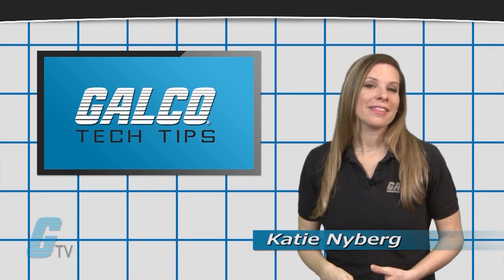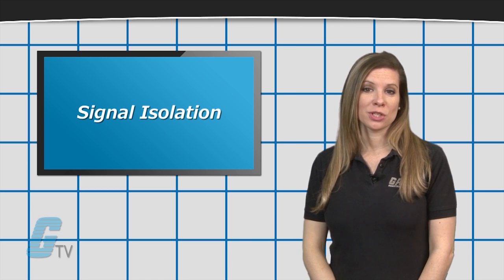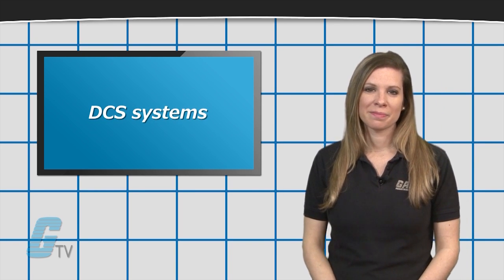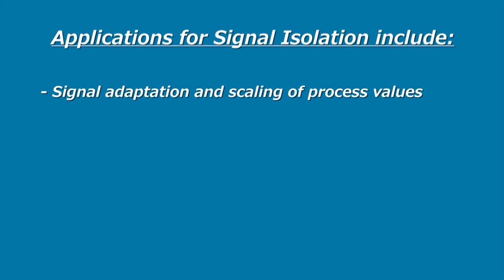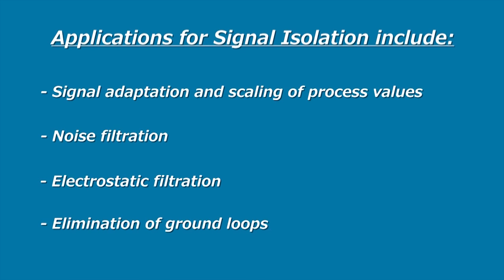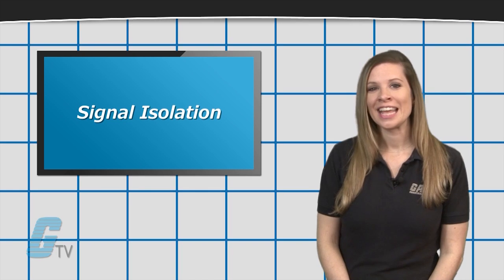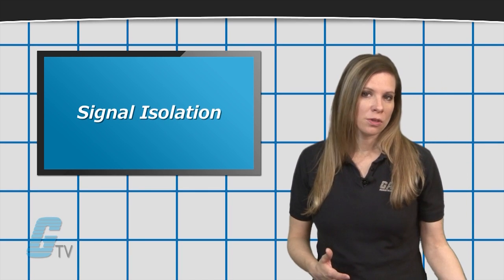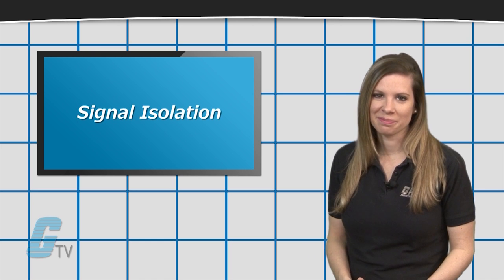What is Signal Isolation - A GalcoTV Tech Tip | Galco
"What is Signal Isolation", presented by Galco TV.